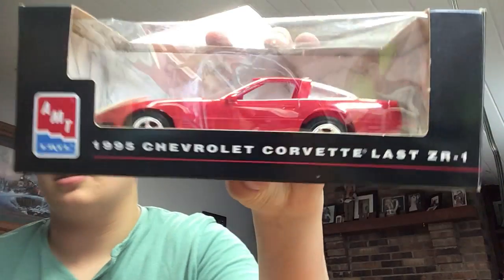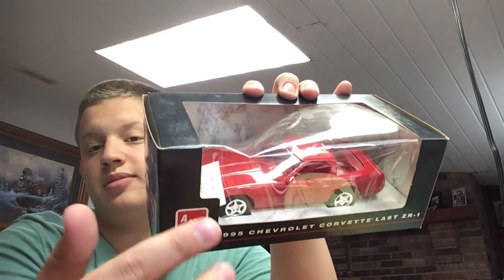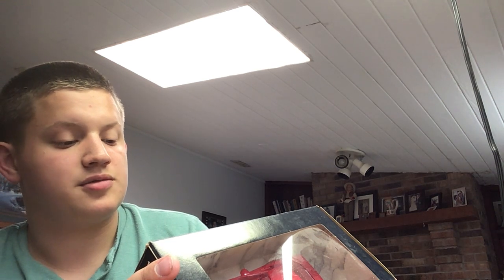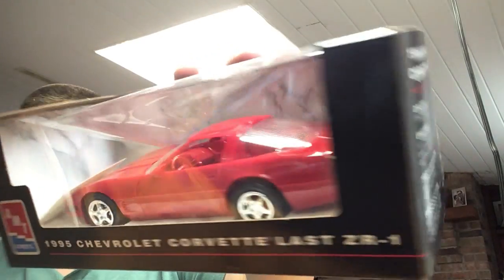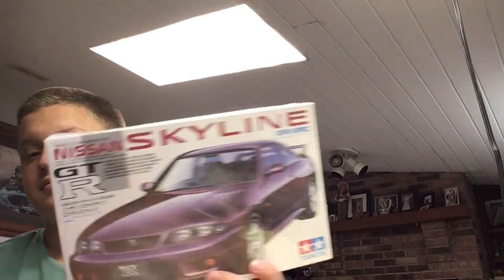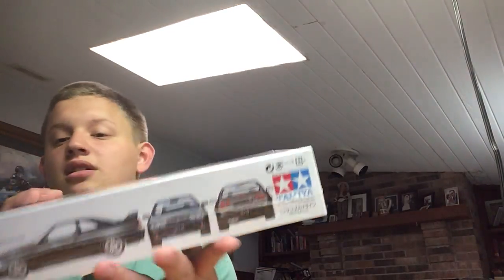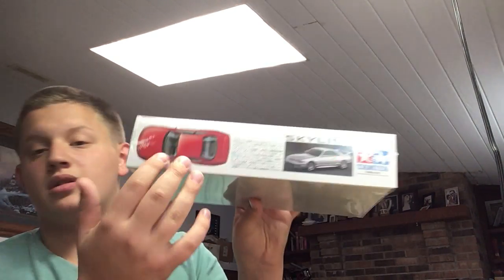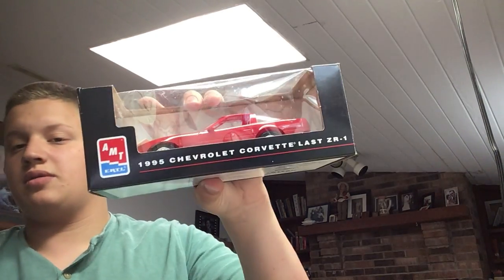New model car pickups part 2.